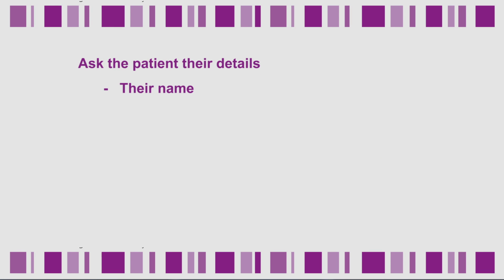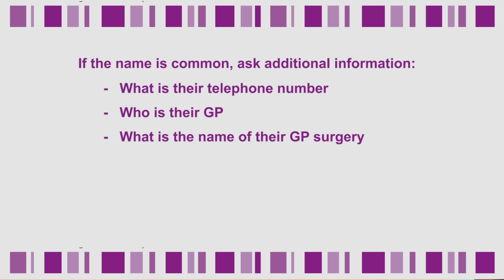SWBH Learning Alert